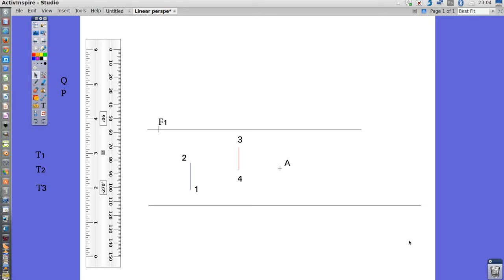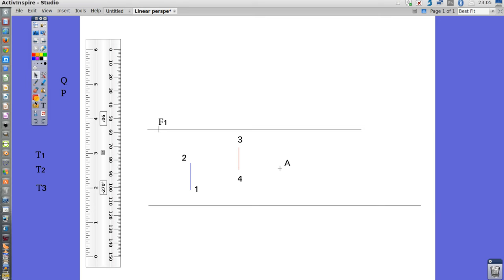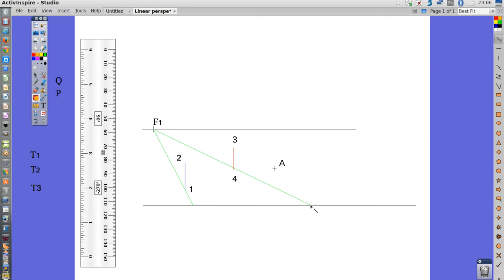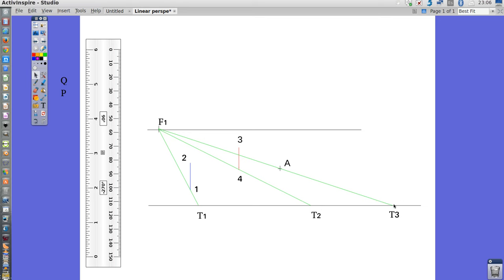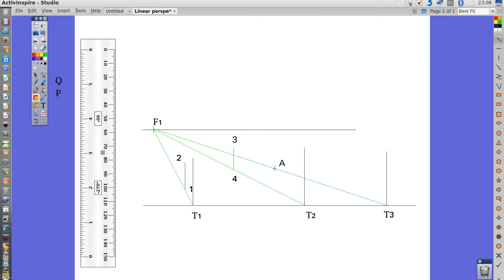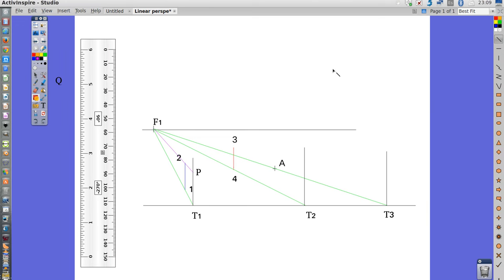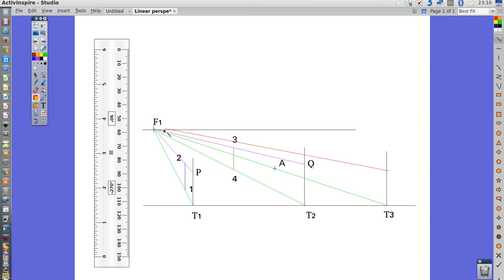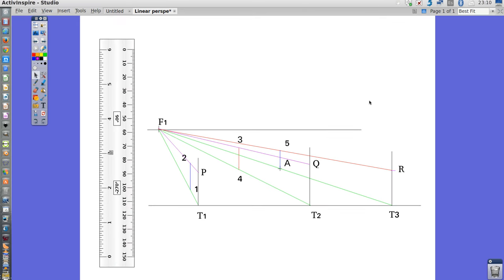Linear perspective Working with heights Real dimensions